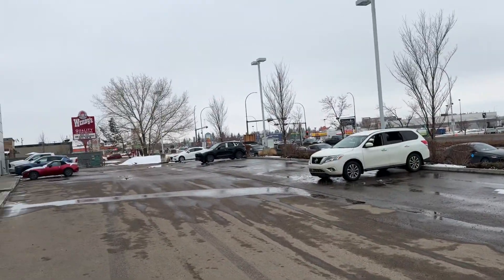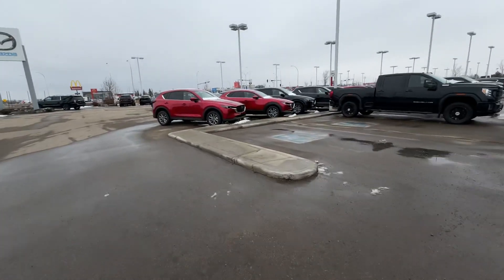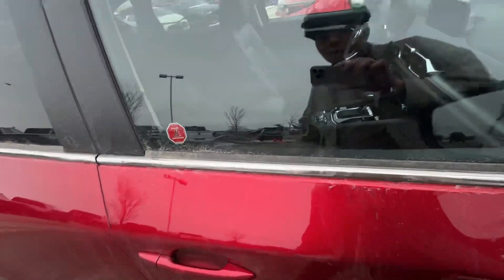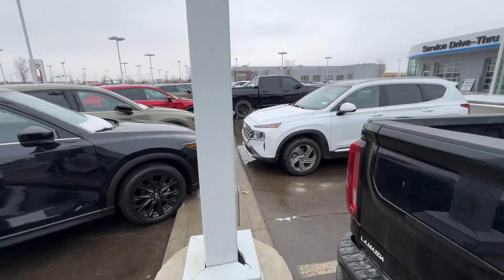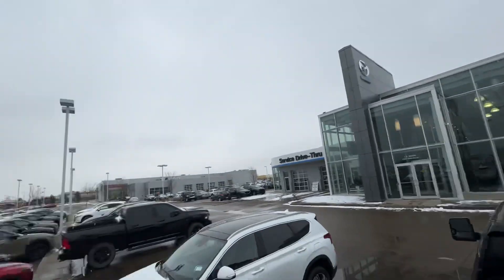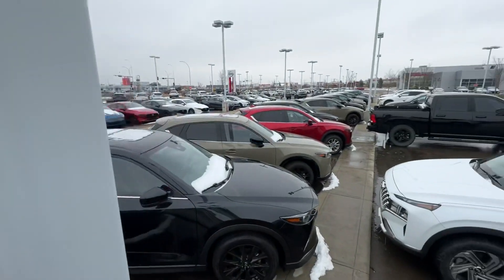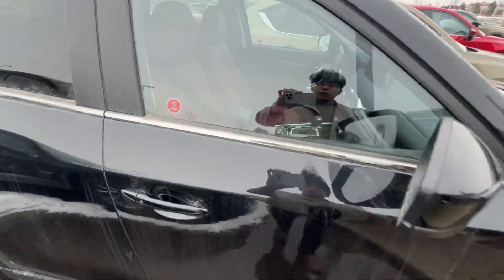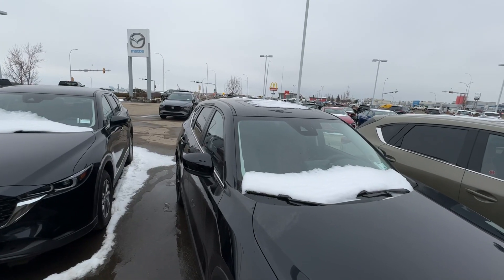Ellise here are the CX-5s!